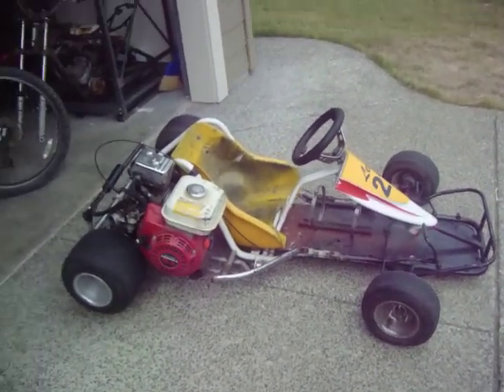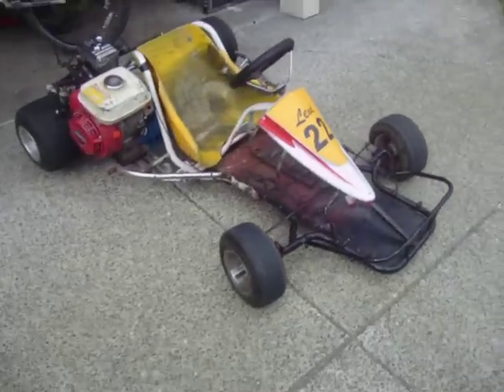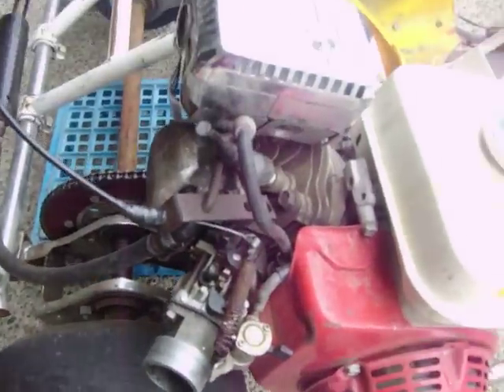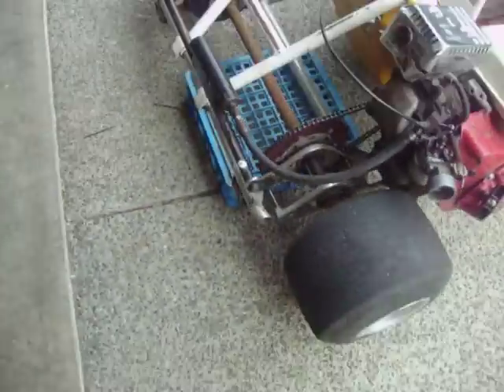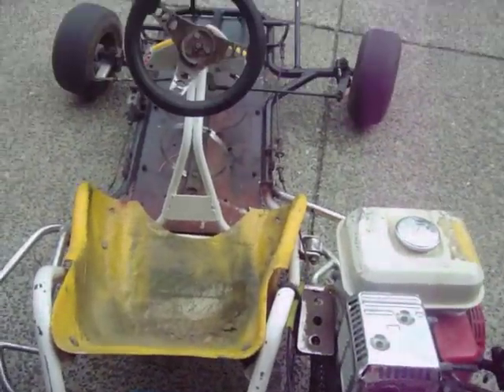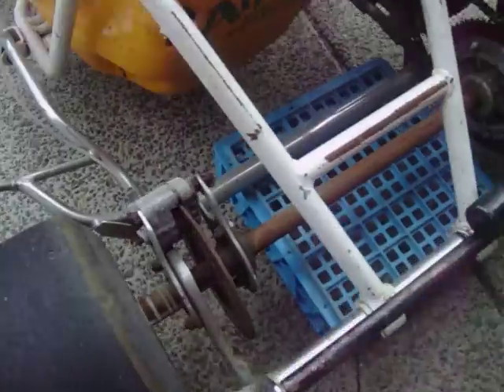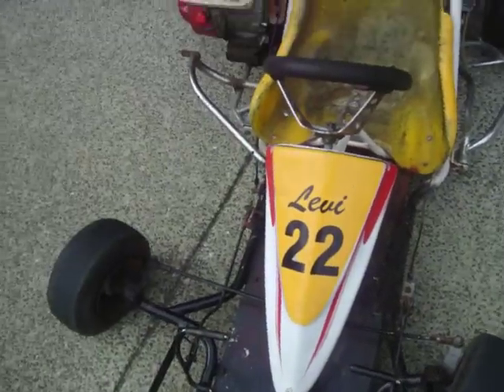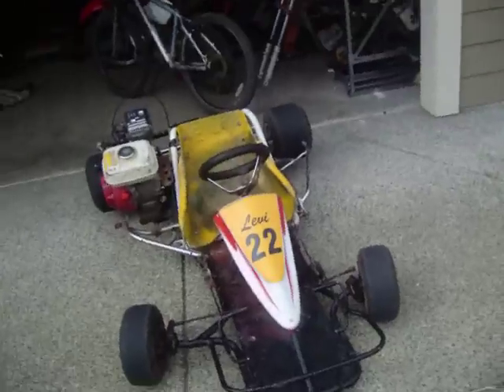Honda Margay Go-Kart (Before Update)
This is my Margay Racing Go-kart

I bought It for $300 in the local Buy,Sell and trade.

SPECS
HP-5.0 -Ignore the recoil.
Tires-BridgeStone Racing Slicks
Engine-Honda Gx140
TopSpeed-65Km or 40Mph
Spark Plug-NGK
Exhaust-Stock
Clutch-#35 12 tooth Coment Clutch
Axle Sprocket- 64 tooth

I have bought a Power Fist 6.5HP engine for it for $100 new! By this summer or earlier it will have all kinds off upgrades like side panels, assories, 6.5HP engine, custom exhaust, seat cover and maybe a new paint job and clutch.

♠The Real Truth About The Honda Clones♠

First some background on the 6.5hp "clone" engine. Many people are aware that the Honda GX series of 4-stroke OHV horizontal shaft engines are excellent engines. They are a wonderful design that provides great performance, fuel efficiency, and reliability. They are also expensive. However the chinese clones of these Honda GX engines are not expensive - $160 or less when on sale! The truth is that these clones are truly clones and perform just like the Honda. All of the parts interchange with the Honda. This makes sense because the honda engines are also made in china. Needless to say, these clones are now extremely poplular - especially the 196cc, (6.5hp) ones. I purchase mine from my local princess auto store and they are black in color. These Honda clone engines are referred to by many names but those most frequently encountered are: Honda clone, 6.5 HP clone, blue engine, yellow engine, and box-stock engine. These honda clones are now so popular that many go-kart tracks around the country now have an affordable racing class in which all of the karts competing in this class must use an un-modified 196cc 6.5 HP Honda clone engine. They call this class the box-stock class or blue-engine class. Many here know that these 6.5hp clones also make great minibike engines. They work especially well as a replacement for a tired B&S or Tecumseh flat-head (side-valve) engine.